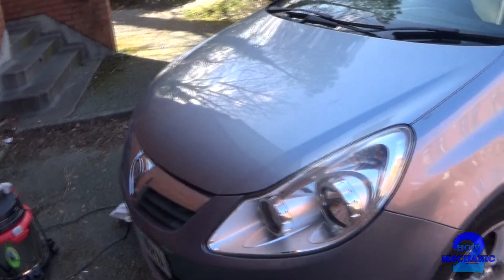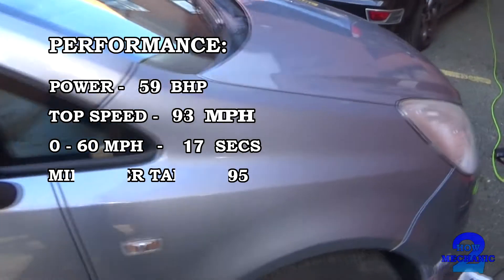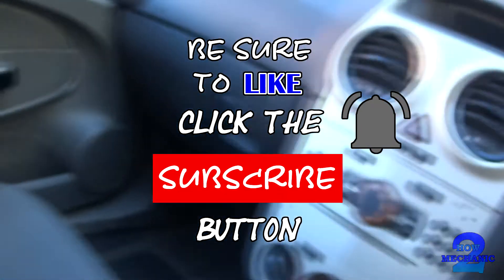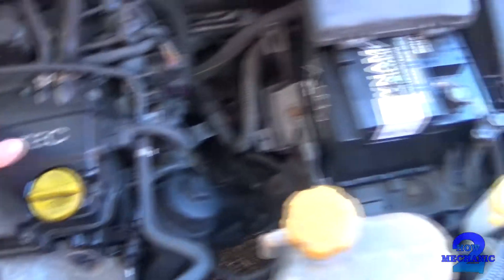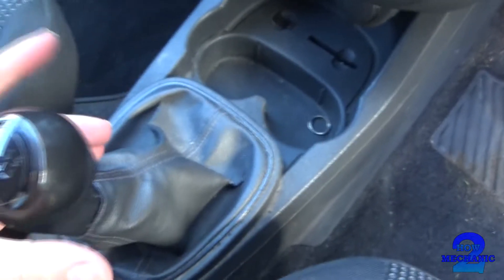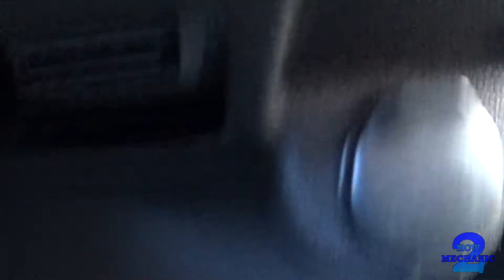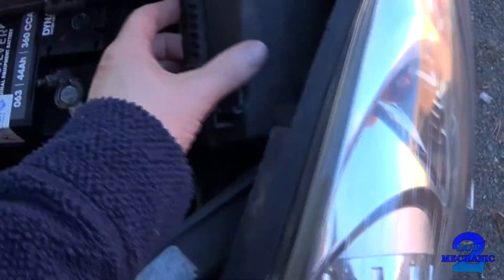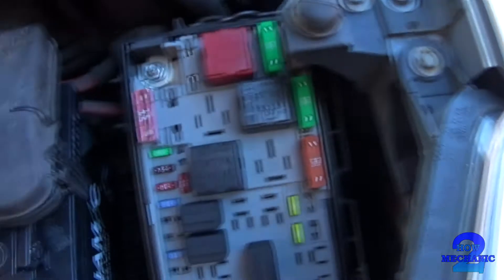Corsa D specs, OBD II, fuse/relay locations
In this tutorial we will walk around the vehicle, go through the specifications before locating the OBD II and the fuses and relays locations. Our car today is the Vauxhall Corsa Life D class on a 07 plate